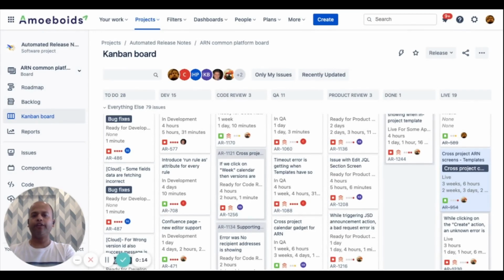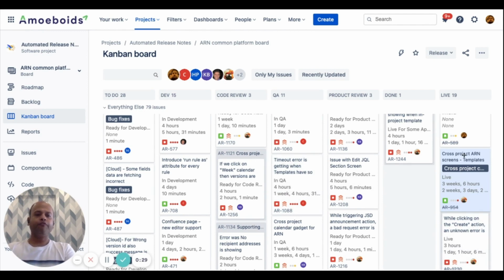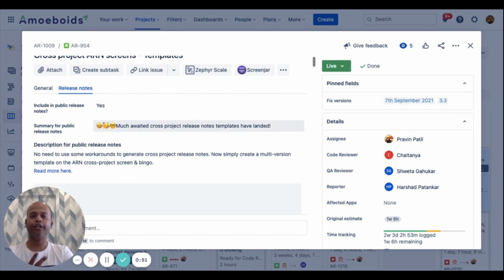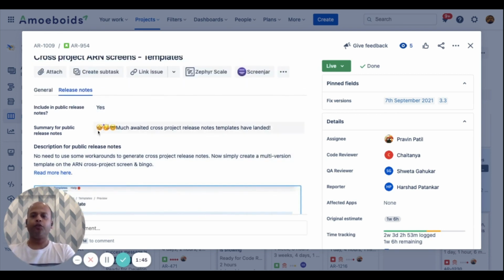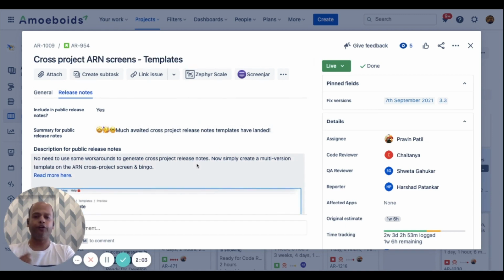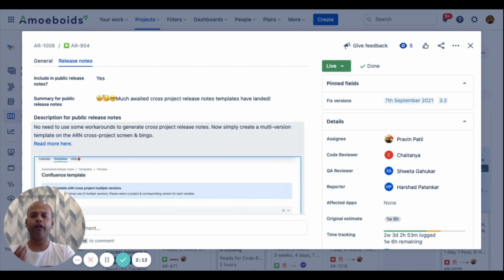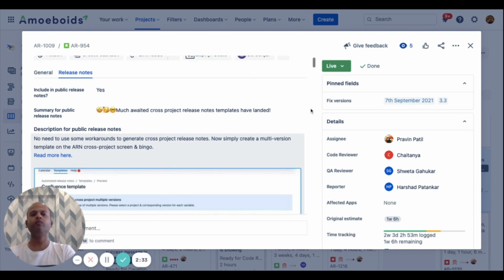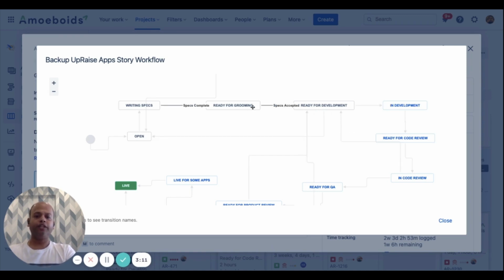How to Seamlessly Integrate Release Notes into Your Jira Workflow using ARNR app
🚀Seamlessly Combine your release Notes into your Jira workspace with Automated Release Notes and Reports app for Jira

Jira can make tracking release notes challenging, but with the Automated Release Notes and Reports app add-on, it simplifies the process through effortless workflow integration. Explore how to automate the distribution of release notes in order to eliminate errors, maintain consistent formatting, and reduce manual effort. In this video, you will learn how to use Jira custom fields, workflow validations, and conditions to streamline the release notes process.

What You’ll Gain:
 ✅ Automated Release Notes Generation – Learn to reduce the manual effort and ensure consistent documentation
 ✅ Custom Field Utilization – Explore how to configure multi-line wiki fields for enhanced formatting
 ✅ Workflow Validation Best Practices –Find the best ways to set up mandatory fields to ensure critical details are captured
 ✅ Seamless Jira Integration – Find the best methods to improve collaboration across teams with structured release note management

Who Should Watch:
  📌Product Managers & Release Managers looking to simplify their release note tracking
  📌Developers and QA teams seeking to incorporate release notes into their Jira process
  📌 Technical Writers & IT Teams who wanted to learn how to automated, error-free release documentation